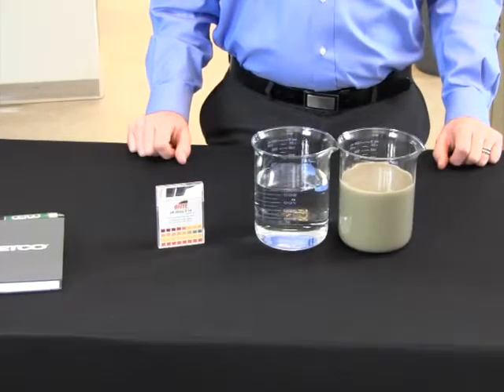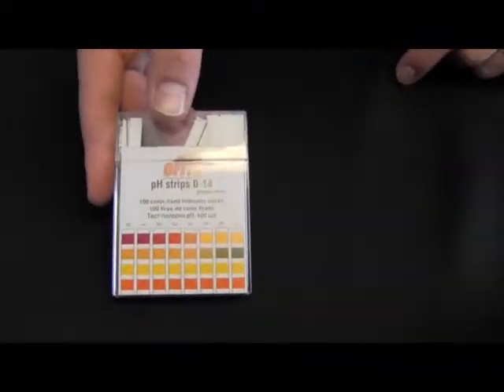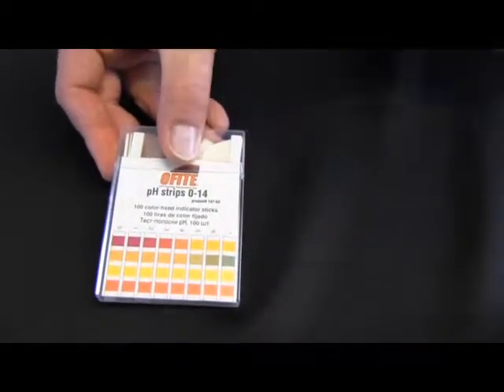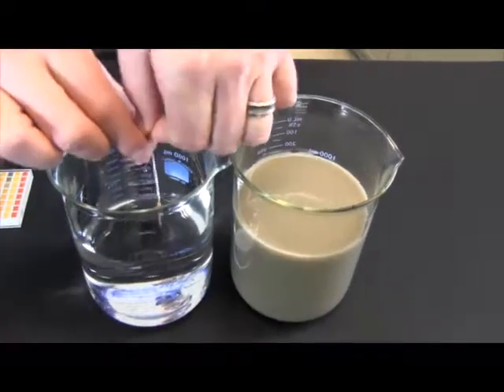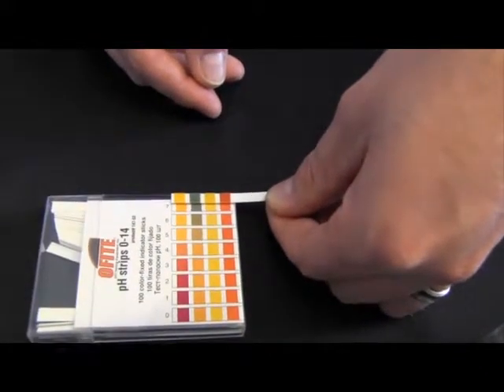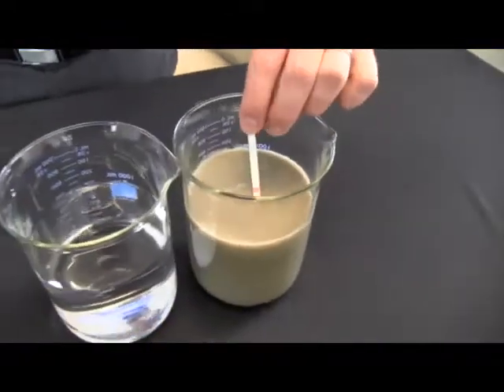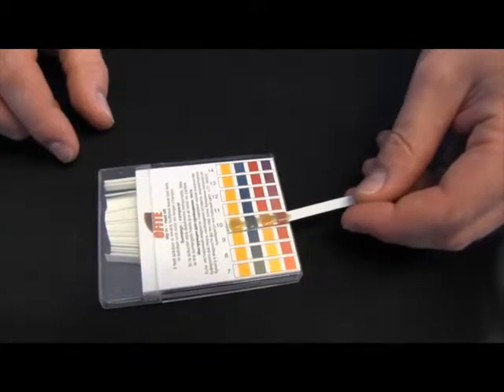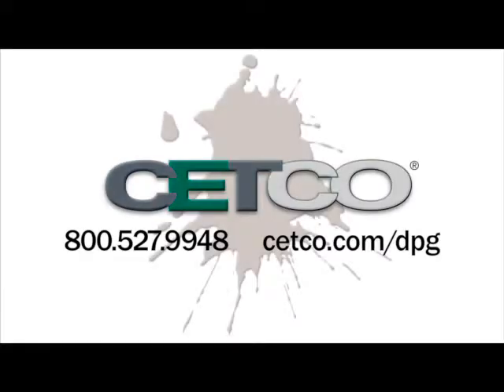pH Test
How to perform a pH test with pH test strips